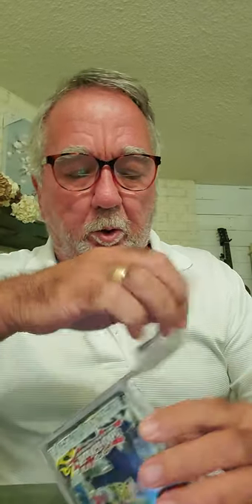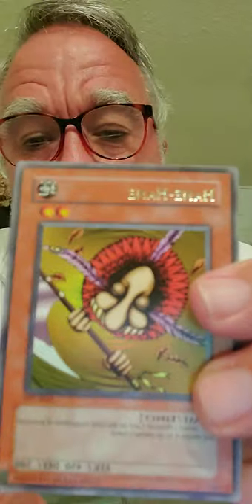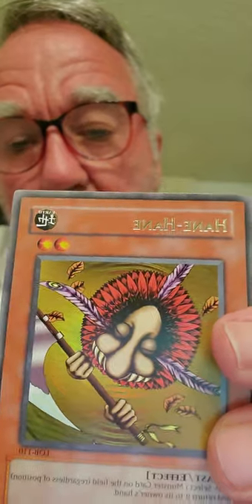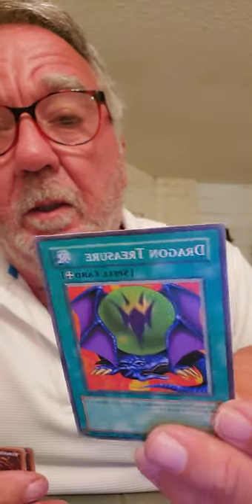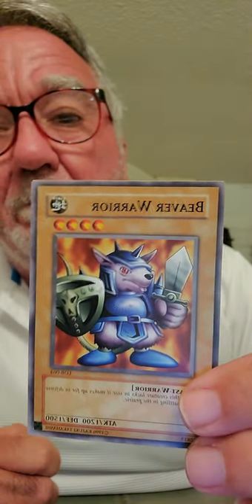YU-GI-OH! CARDS IN CUBE. MOST INCREDIBLE PULLS. ARE THESE POSSIBLE???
Texas Sports Guru finds a gem of a deal at Target today.  He opens a cube box of yugioh sports trading cards.  They are nit exactly what he thought they would be.